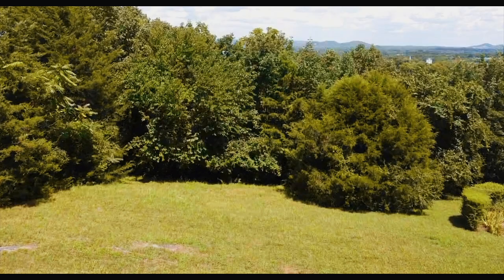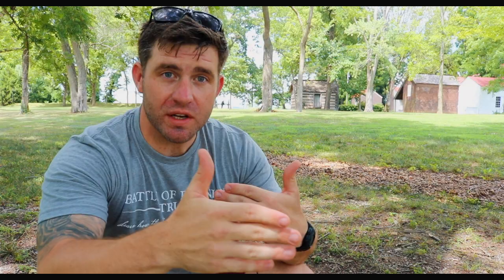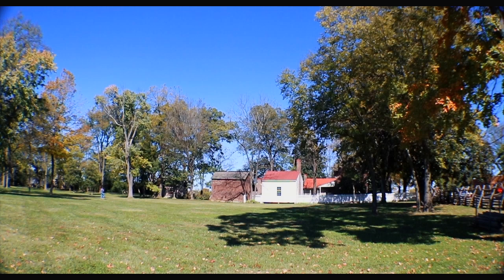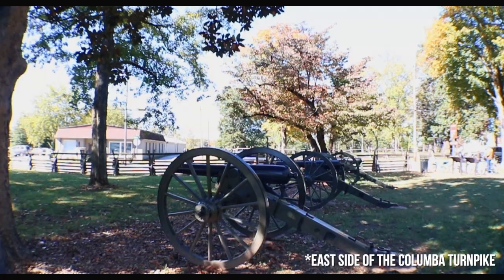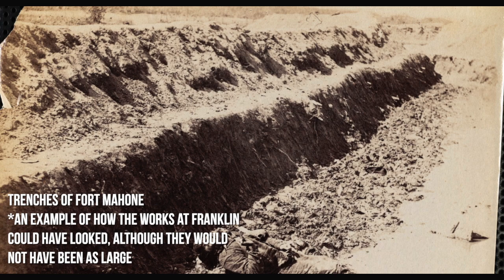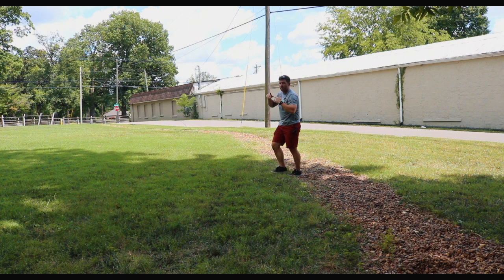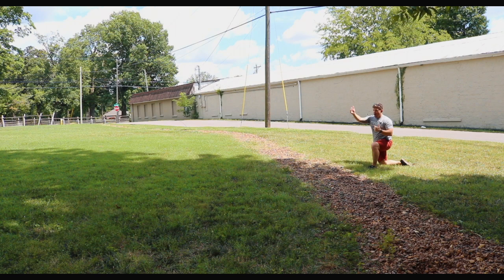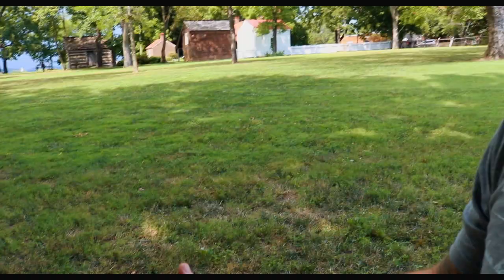General Otho Strahl at the Battle of Franklin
We hope you enjoy this first installment of a 6 part series about the generals who were killed at the Battle of Franklin.